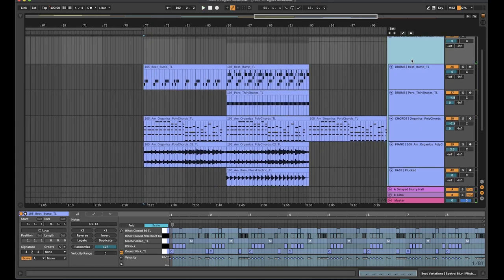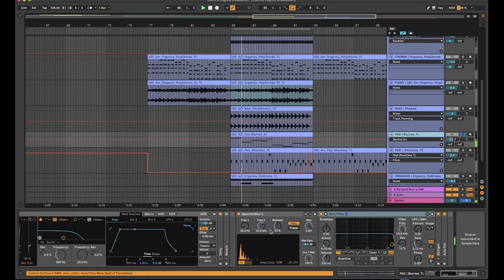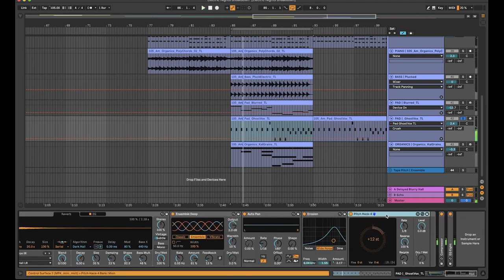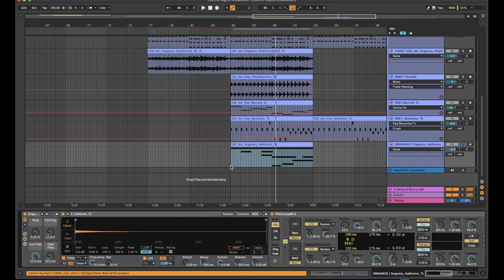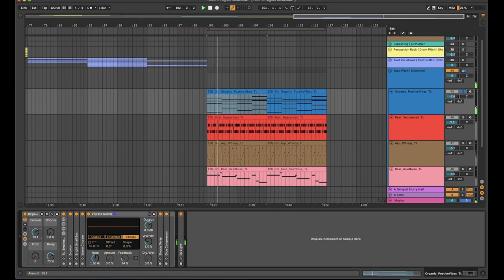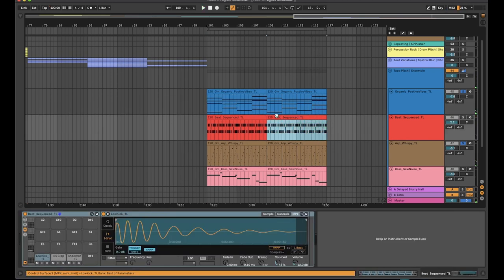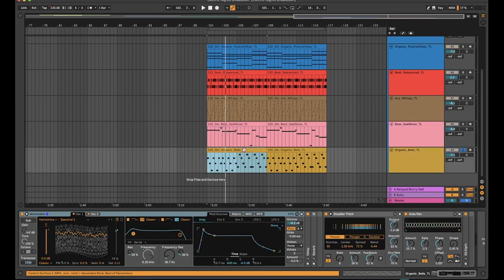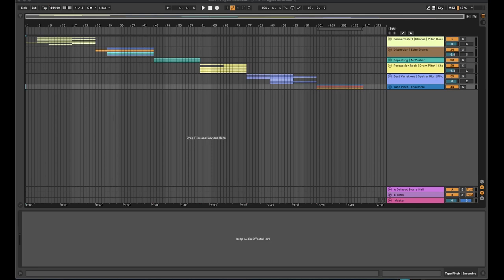Creating The Sounds of FKA Twigs 02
In this latest 'Creating the Sounds of' video, we jump back into the world of FKA Twigs, Arca and Bjork. Referencing our 'Electric Nights' sample pack, we break down some of its arrangements and secrets in Ableton Live 11.